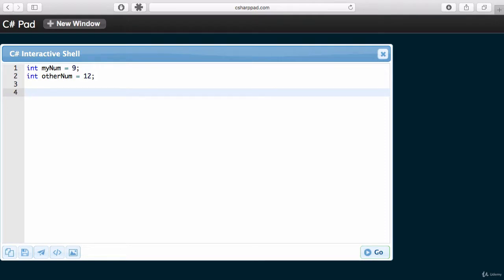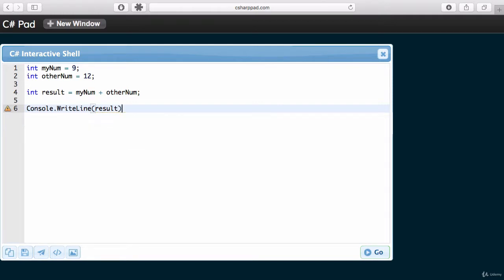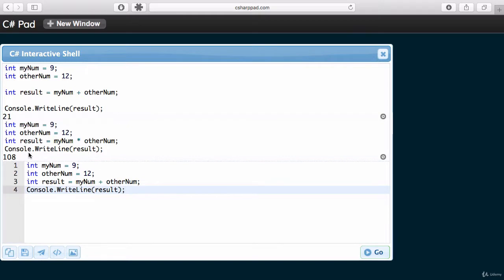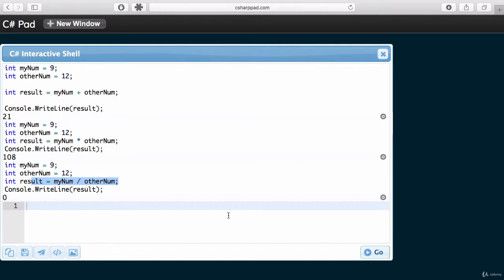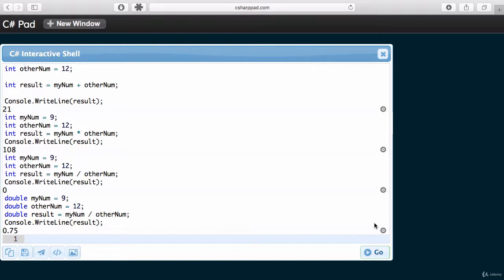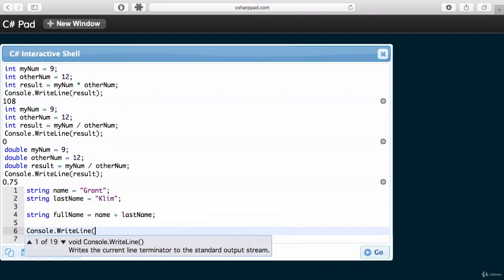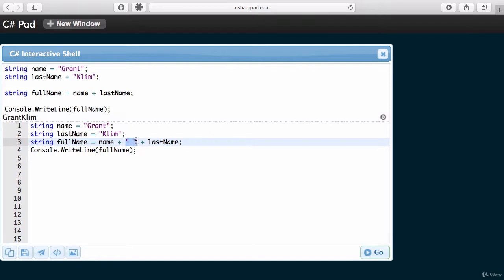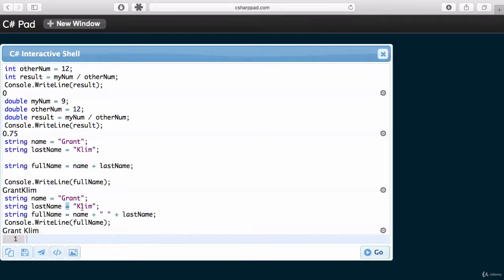Operators in C#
Stop MESSING AROUND with courses that want to teach you "everything you can do with C#". If you're new to coding you absolutely do not need that! What you do need to succeed are:

    Fundamentals.

    Basic ideas taught to in an unforgettable way!

    Quick, simple and easy lessons!

In this course I will show you how to code really basic C# and .Net applications. Nothing in here is left unexplained and nothing will make you want to give up the course!

Maybe the world of coding scares you? Maybe you think that applications can only be made by geeks? Well I will change that opinion in under an hour!

You will learn the basic concepts, ideas and techniques that you will use to build your future desktop and mobile applications with the popular programming language, C#.

This course is for complete and utter beginners to programming and C#. If you don't know what fancy words like 'classes' and 'objects' mean then this is the course for you!

Some Things You Will Learn

    How we store things in a program (Variables)

    How we "do" things in programs (Functions or Methods)

    How we make templates for ease (Classes)

    And more!

A Powerful Skill at Your Fingertips

This course is your gateway drug into the land of milk and honey (and lucrative software development contracts).

Learning to program in any language gives you the ability to hire yourself out at rates of $60 - $150 per hour. My last mini project started at a quote of $16,000. I expect that proof of concept to expand to a 6 figure project. I can outsource a lot of that and keep a 50% profit just for organising it!

That's the kind of revenue you can expect eventually - but you have to start somewhere!

That "Somewhere" Starting Point is Here

This course is the best way for you to learn an award winning foundation in software development. I know it's the best because I started out as a beginner coder after being a dance teacher. You can imagine what a seamless transition that was!

Coming from a non development background I can completely sympathise with where you are as a beginner. That's why everything is explained simply and clearly - I want you to understand everything I say. I want you to be able to create your own software. I want you to succeed!

Join this course now and begin your journey towards the most lucrative, adventurous and exciting career path you can imagine!

    Understand the fundamentals of C#
    Have a solid grounding to make the leap to creating applications

    You will need access to the internet to take this course

Who this course is for:

    Beginners to programming and C# should take this course
    Experienced programmers should not take this course